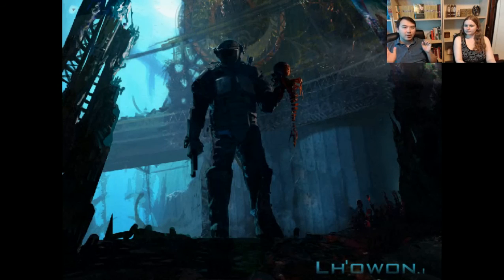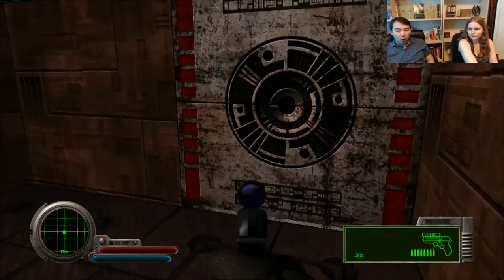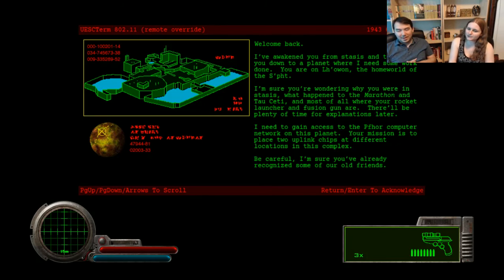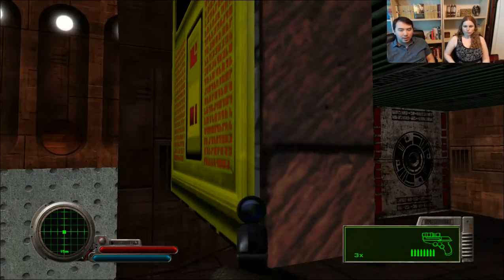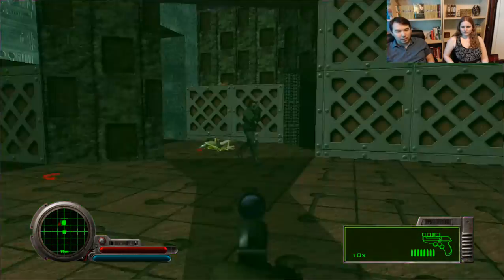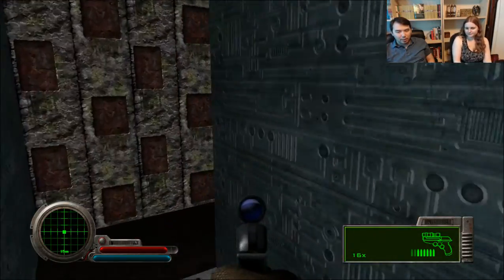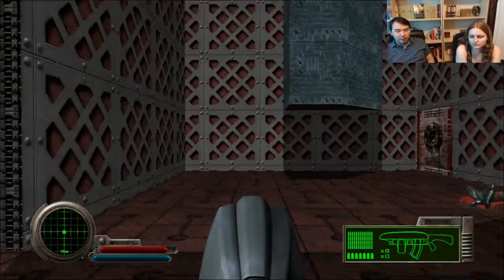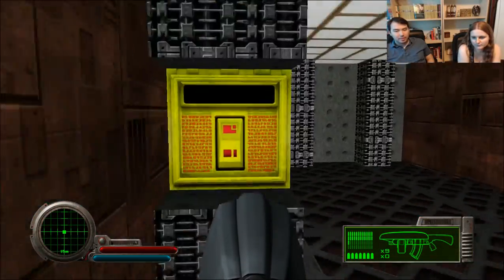Mo' bullets, mo' problems | Marathon 2: Durandal #1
Rent an abandoned alien homeworld for cheap, includes sewage treatment monsters!

Posting 7 days a week, twice a day!